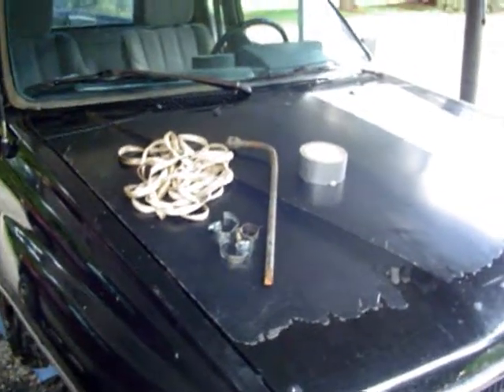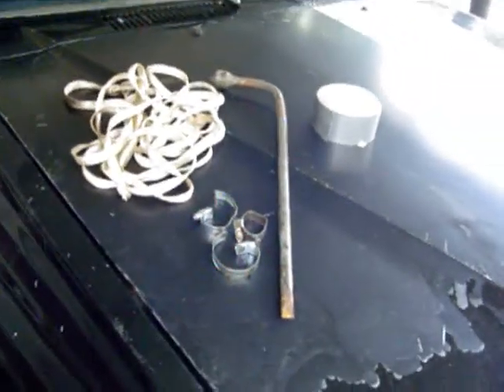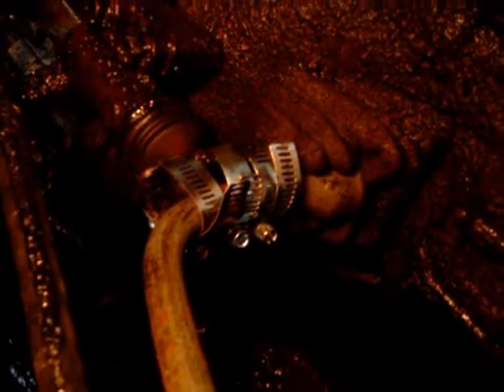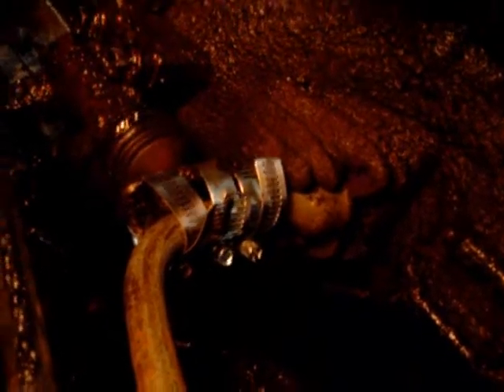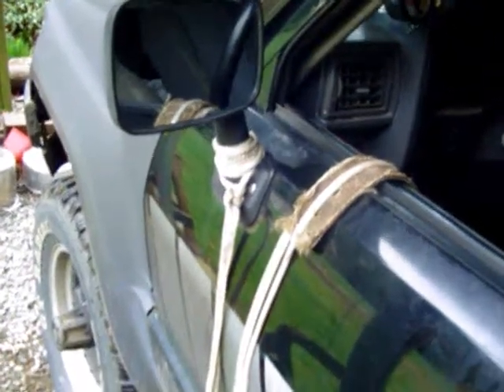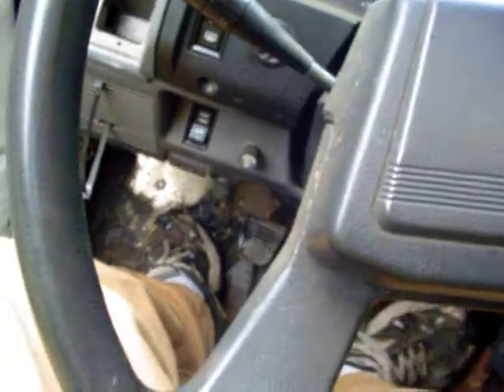The Door-Clutch (beats no clutch)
How to improvise a fix for a failed hydraulic clutch system, some serious Macgyvery!